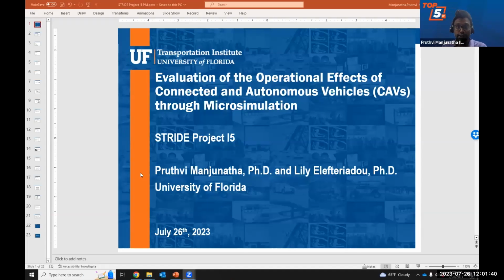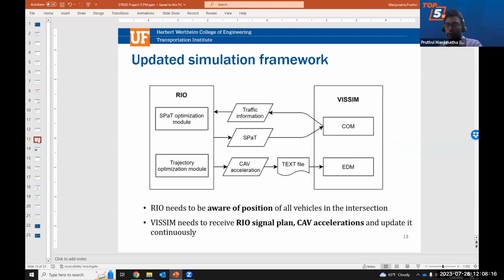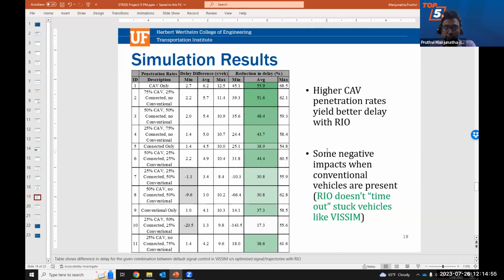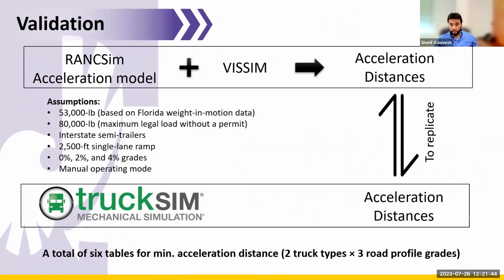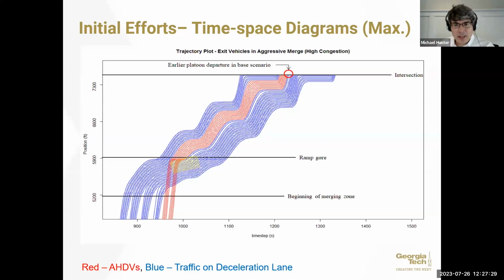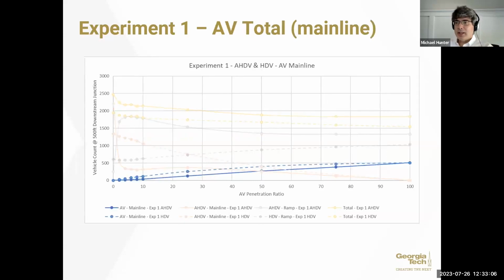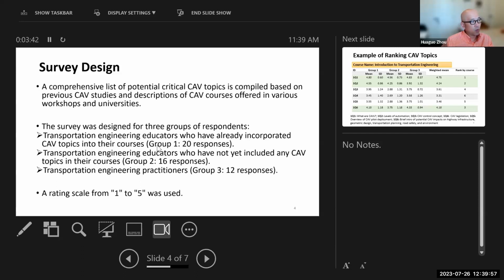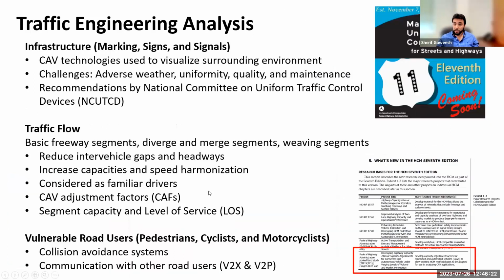Evaluation of Advanced Vehicle and Communication Technologies through Traffic Microsimulation